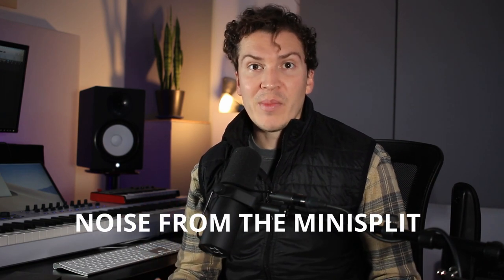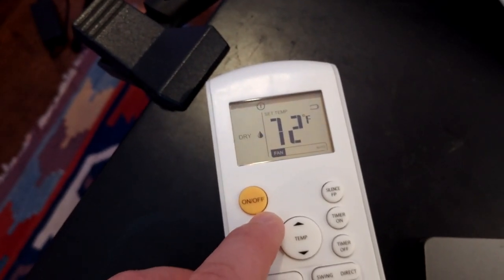Is A Mini Split A Good Option For A Soundproof Studio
Learn if a mini split system is right for your soundproof studio design.